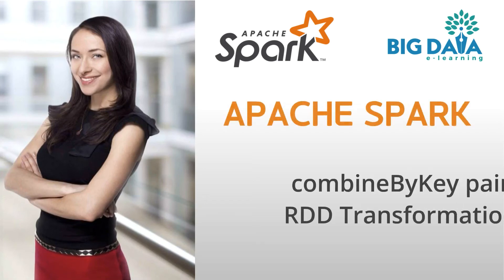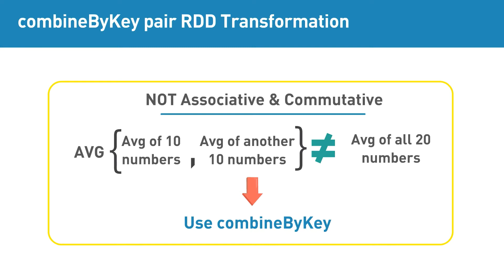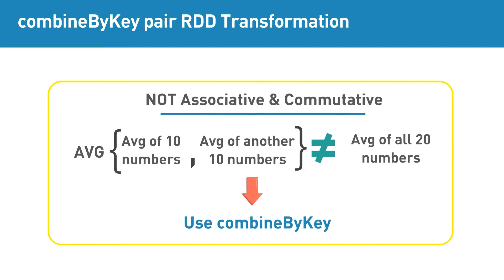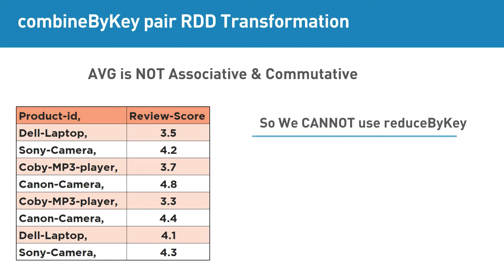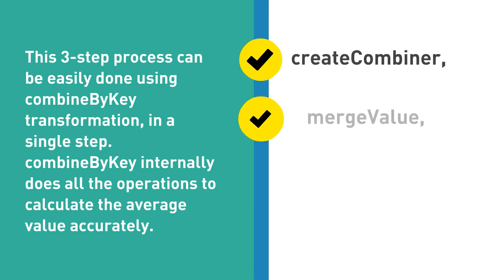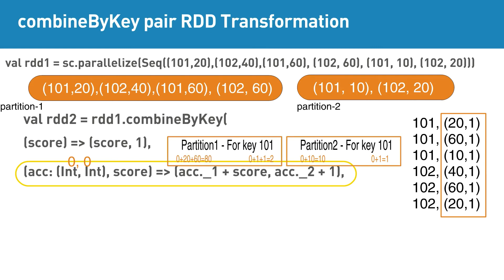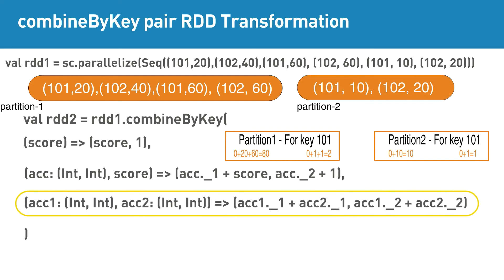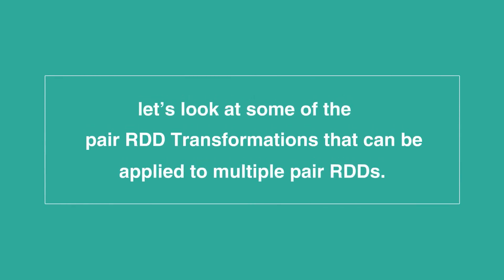combineByKey pair RDD Transformation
combineByKey is also a pair RDD transformation that can be applied on a single pair RDD.  The reason we are looking at combineByKey transformation as a separate video is that, it needs more attention to understand.

combineByKey is needed in cases where we should do operations that are not associative and commutative.  For example, calculating sum is associative and commutative, which means we can sum the values within each partition and then sum the, sum values. This is not the case with average, because calculating average of averages is not same as calculating the average of all numbers.  I repeat, calculating average of averages is not same as calculating the average of all numbers.  This is where combineByKey comes into picture.

Say, If inputRDD contains list of key-value elements.  Let’s say key is the product id.  value is the review score.  Let's assume we need to find the average score of each product.

For above, we cannot directly use operations like reduceByKey and pass the function to take average.  Instead what we need to do is, first sum up all the values, then find the number of values and finally divide sum of values by the total number of values.

This can be done by using “mapValues” first, to create (key, value), where key is the review score and value is 1.  Then we can apply reduceByKey to sum the review scores and sum the number of elements (for each product).  Now we have the sum of all the review scores and the number of review scores, for each product.

Finally, we can apply another “mapValues” to calculate the average for each product.

This 3-step process can be easily done using combineByKey transformation, in a single step.  combineByKey internally does all the operations to calculate the average value accurately.  It takes 4 parameters createCombiner, mergeValue, mergeCombiners, and partitioner.

The first parameter creates the combiner as score comma 1.

Then the second parameter is to merge the values. Here acc._1 & acc._2 are automatically initialized with 0. This parameter will add the scores together and it will also add all 1's to get the number of scores. Since this is combineByKey transformation, the merging of values is done for each key.

The 3rd parameter is to merge the combiners. The results generated by various partitions are merged together in this step.  In the example, the score-sum generated by the first accumulator and the score-sum generated by the second accumulator are merged together.  Similarly, the count generated by first accumulator and second accumulator is merged together.

Finally, the average is calculated by dividing the score-sum by count.  This gives the average score of each product.